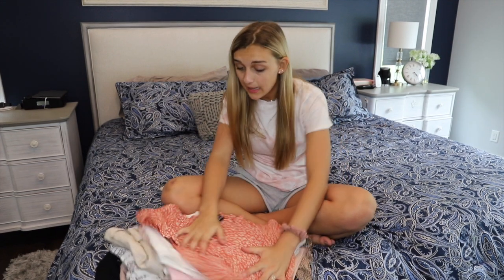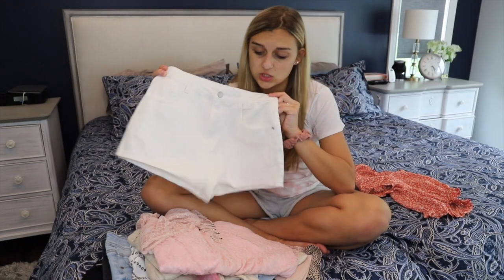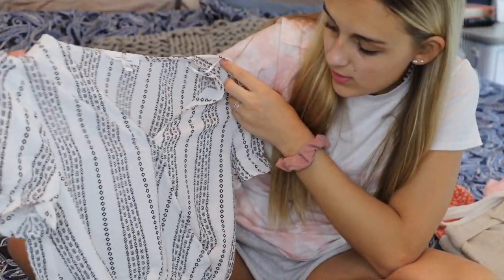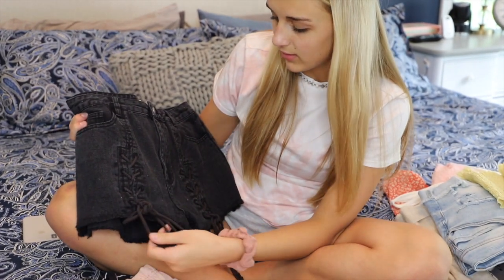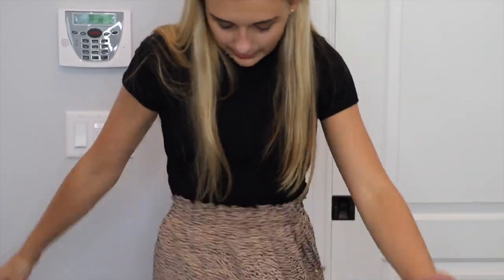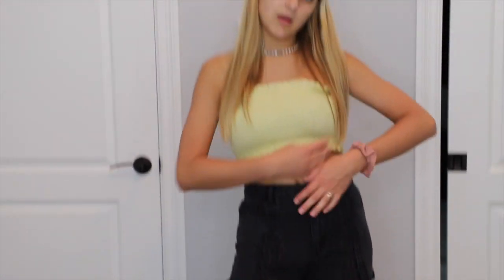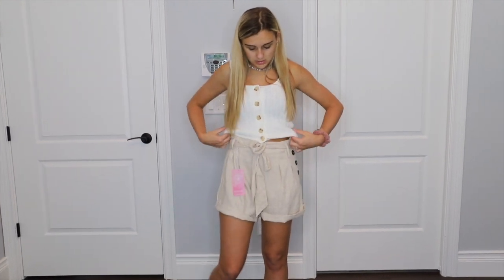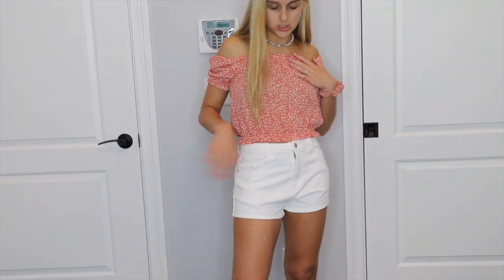SUMMER CLOTHES TRY ON HAUL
♥ FOLLOW ME ♥

musical.ly - 24_karkar_24

You can also find me on our family's channel - Our Family Nest.  On my channel you will find more of what I love... shopping, crafts, dance, gymnastics, and my pets. Thank you for stopping by and I hope you have fun here on my channel.

♥ Karli Reese